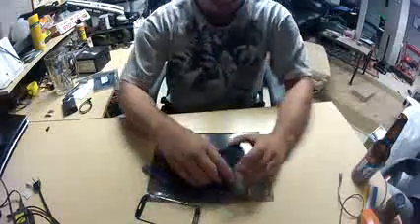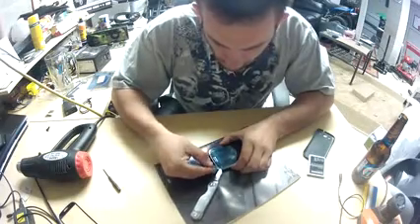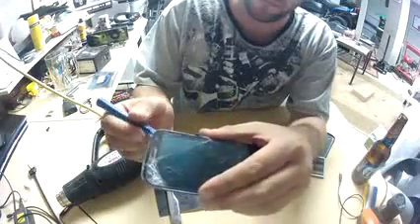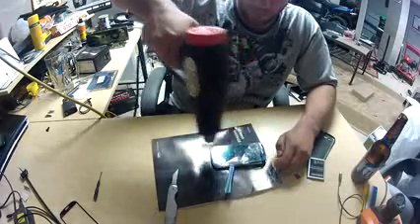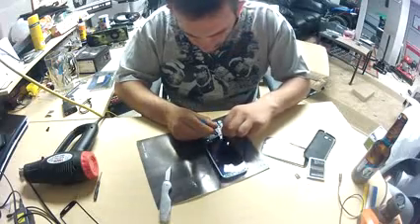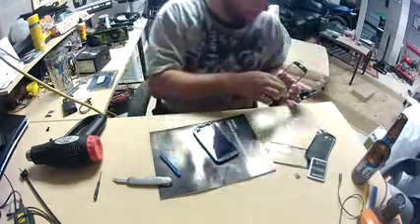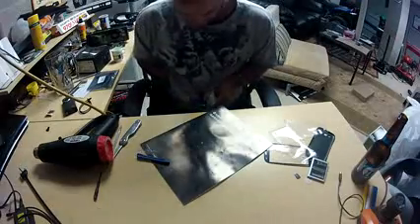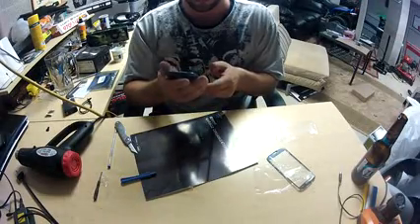Como Cambiar la Mica Tactil del Samsung Galaxy S3 i9300 / S2 i9100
Hoy dia existe mucha controversia sobre si se puede o no cambiar la Mica del S3, Aqui tenemos un video de alguien que lo hizo. Cuando le hicieron ciertos comentarios sobre algunos detalles poco profesionales como limpiar la pantalla con la camisa y algunos otros que seguro te daras cuenta al ver el video solo respondio que lo hizo  "Jugando" que no tenia interes ni necesidad de cambiarla solo lo hizo  para demostrar que si se puede...

 Saludos!!